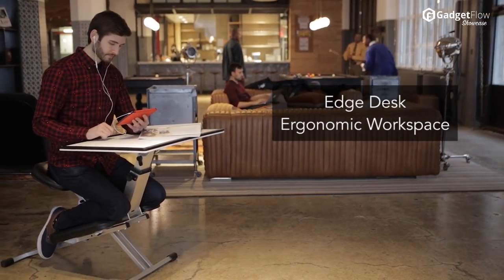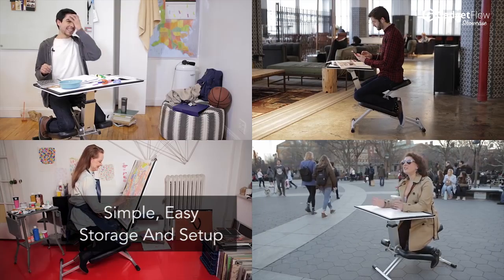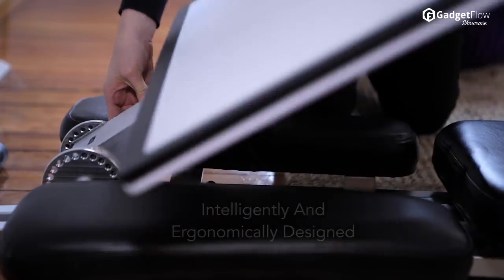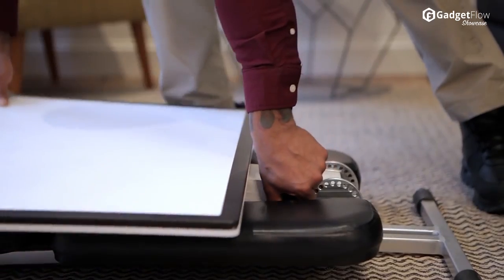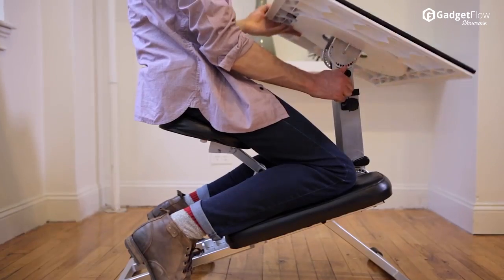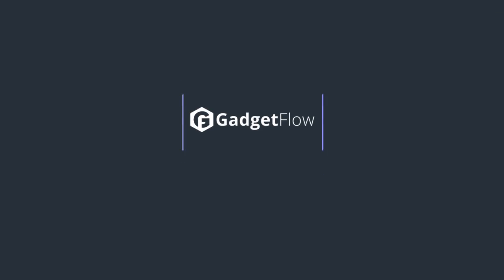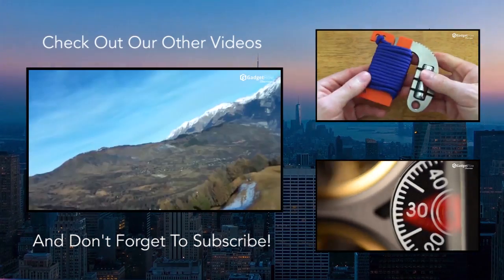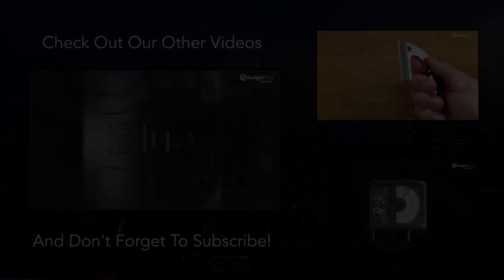The Edge Desk Ergonomic Workspace For Everyone - GadgetFlow Showcase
Change the way you work.

KEY TAGS
iKlips Lightning Flash Drive for iPhone - Review
Phone Radar
iKlips - World's Fastest Apple Lightning Flash Drive
Adam Elements
ZeroLemon iMemStick 64GB Flash Drive with Lightning to USB Storage
Flossy Carter
iKlips Lightning Flash Drive Review for iPhone & iPad - Is This The Best Flash Drive for iOS?
Epic Tutorials for iPhone, iPad, and iOS
iShowFast: World's Fastest Apple Lightning USB 3.0 Flash Drive
Hyper TV
iKlips - Flash Drive with Lightning Connector
eyespy0099
Disney Pixar Cars Design & Drive Lightning McQueen Piston Cup World Grand Prix Radiator Springs
Just4fun290
Matte Black 2003 SVT Ford F150 Lightning Test Drive
Sean Austin
Spider-Man Drive and Jumps with his NEW PINK Lightning MCQUEEN CARS!
DisneyCARS
Drive Lightning McQueen Car Piano Driver with Lights 'n Sounds - Juguete Chofer Volante Musical
Blu Toys Surprise Brinquedos & Juegos
iDiskk Lightning USB 3.0 Flash Drive IOS 9/WIN 10 ( Apple MFI Certified )
iDiskk
6 Speed Ford Lightning - Early Test Drive
AaronDC8402
HooToo USB 3.0 Flash Drive with Lightning Connector [Review]
JoltReviews
Spiderman vs Disney Lightning McQueen Cars - Spider-Man Drive Car! Superhero In Real Life
Fun Super Heroes
GTA IV - Lightning McQueen - Test Drive.
club4ghz
USB Flash Drive with Lightning for iPhone and iPad - iStick™
New Technology
iStick™: The World's first USB flash drive with integrated Apple lightning connector. Made for iPhone, iPad & iPod touch Pre-order: ...7:04
5 Best iPhone and iPad USB Flash Drive
HDpixels
The SanDisk iXpand Flash Drive is your iPad's new best friend.
CNET
BEST LIGHTNING BOW UPGRADE GUIDE [EASY] Black Ops 3 Zombies Der Eisendrache Easter Egg Guide Full
MrRoflWaffles
"DRIVE" Tribute (Electric Youth -- The Best Thing)
WOOTinator
Phone Radar
Mickey Mouse meets his best friend Disney Cars Lightning McQueen!
DisneyCARS
RUSSIAN DRIVING CAMERAS Quite possibly THE BEST VIDEO OF 2012!!
VladK
Adam Elements
Phone Radar
Hyper TV
Flossy Carter
5 Best iPhone and iPad USB Flash Drive
HDpixels
Adam Elements
iDiskk
How to Connect External Hard Drive or USB Flash Drive to iPad
PassTheGoldfish